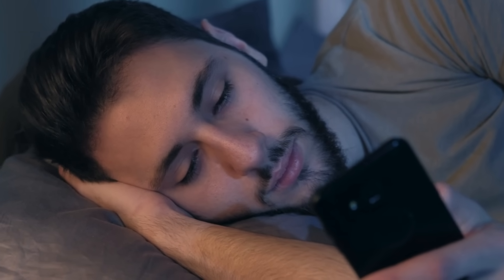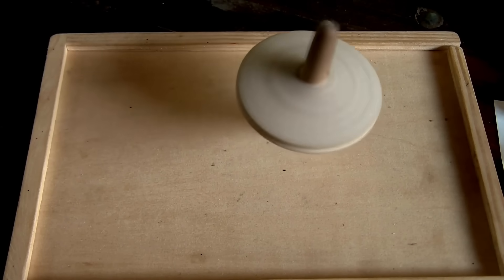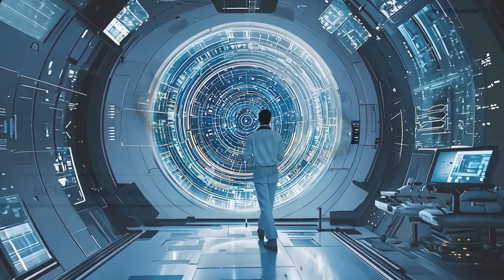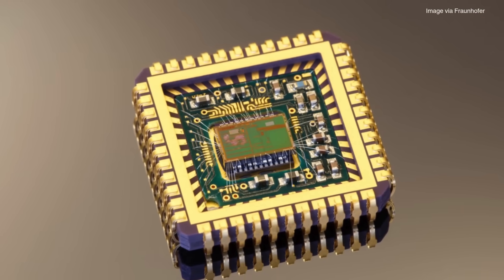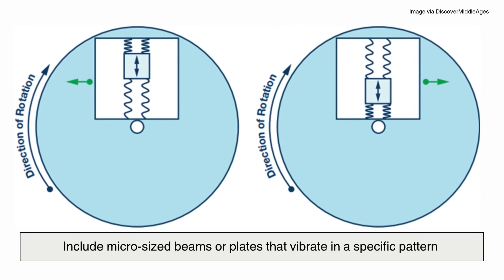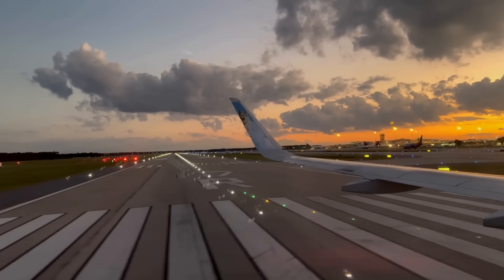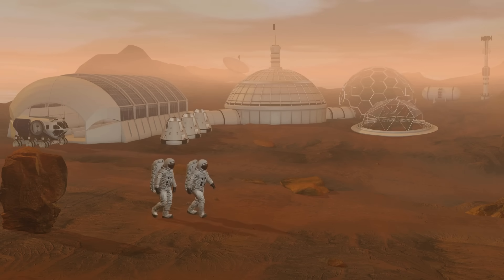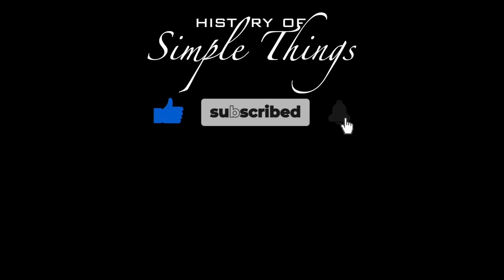How Gyroscopes Are Made and Their Role in Navigation Systems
Have you ever wondered how your phone knows when you turn it sideways—or how airplanes and spacecraft stay oriented without GPS? It all comes down to one elegant device: the gyroscope.
In this episode of History of Simple Things, we’ll explore how gyroscopes are made—from spinning mechanical rotors to chip-sized MEMS sensors—and uncover their crucial role in modern navigation systems, from planes and spacecraft to smartphones and cars.

Timestamps
00:37 - What Is a Gyroscope?
01:18 - Angular Momentum: The Science Behind It
02:02 - How Mechanical Gyroscopes Are Made
03:18 - MEMS Gyroscopes: Micro Marvels
04:30 - Optical Gyroscopes: Light-Based Precision
05:28 - Gyroscopes in Navigation Systems
06:25 - Everyday Devices That Use Gyros
07:18 - Wrap-Up: The Unsung Hero of Motion